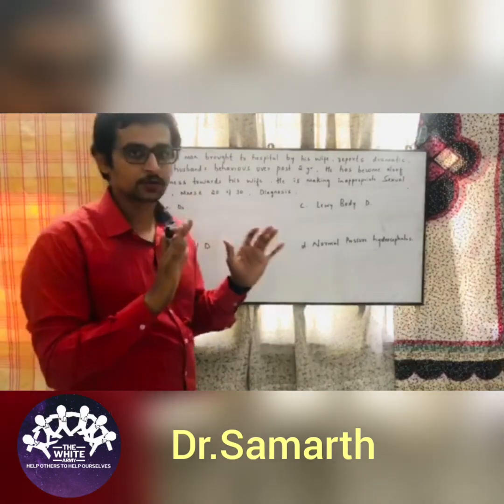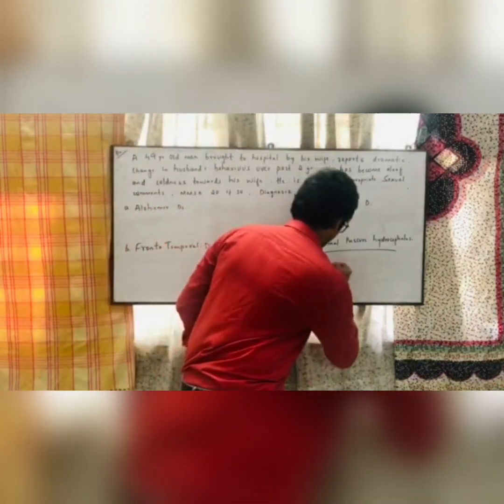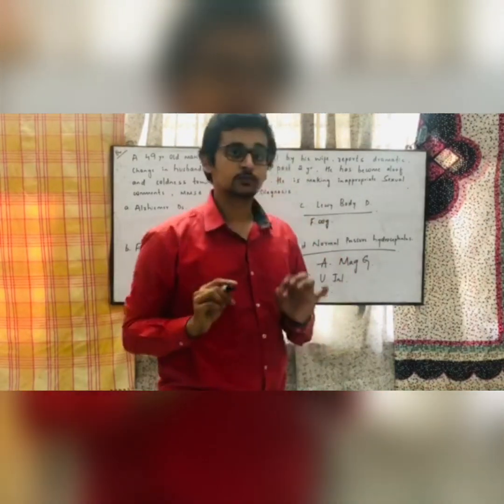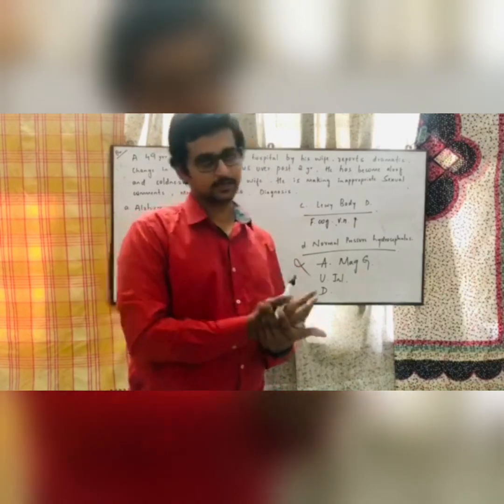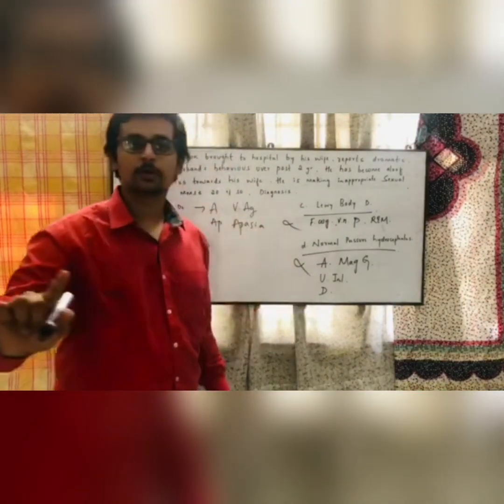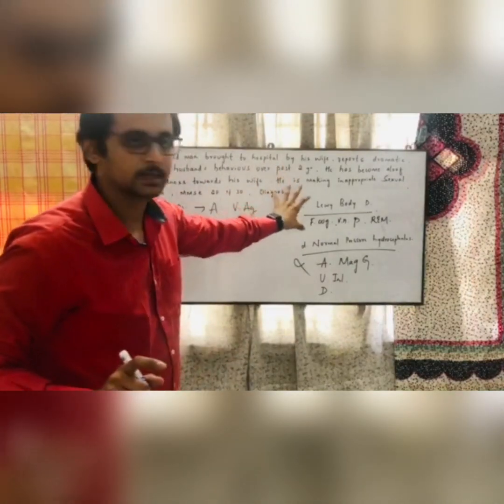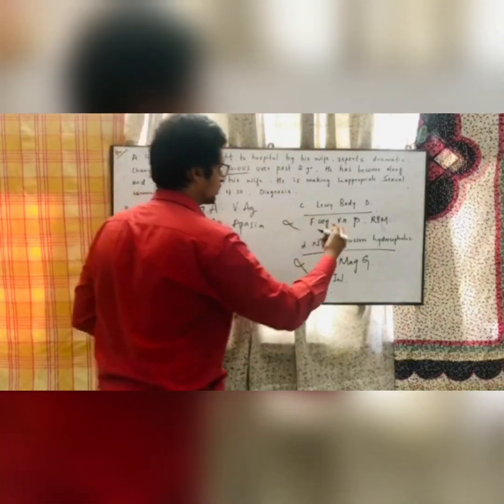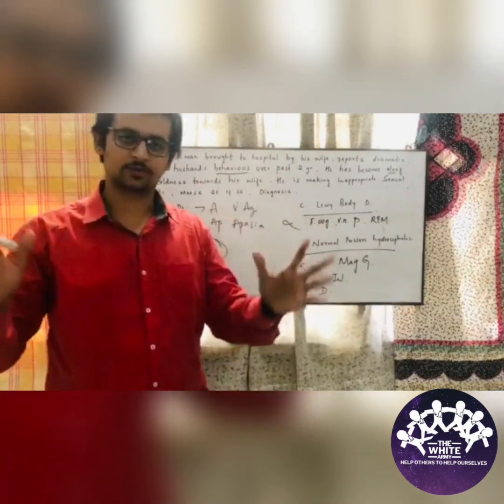How to solve MCQs - Explained with Example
MCQs MATTERs
How to solve MCQs - Explained with Example by Dr.Samarth.

thewhitearmy.in

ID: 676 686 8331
Password: whitearmy